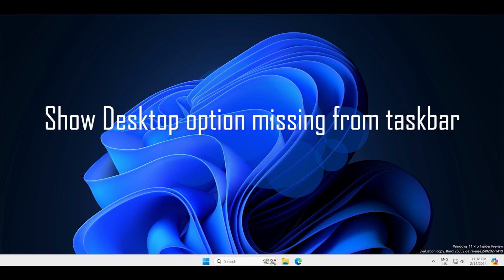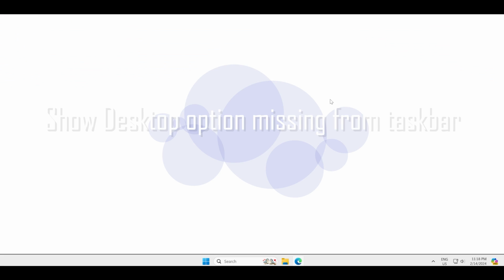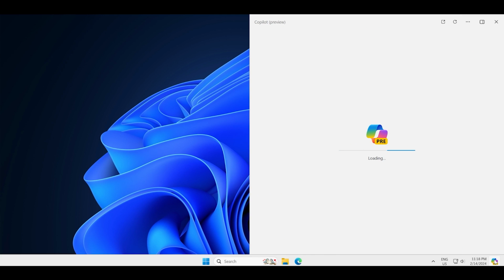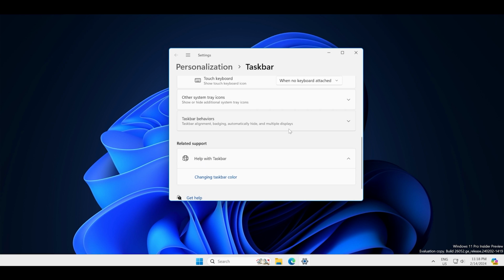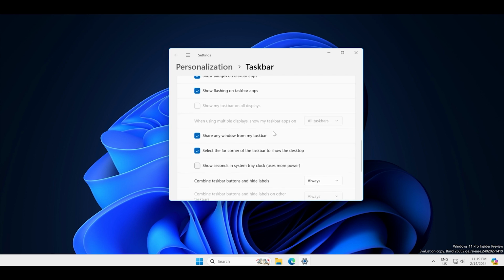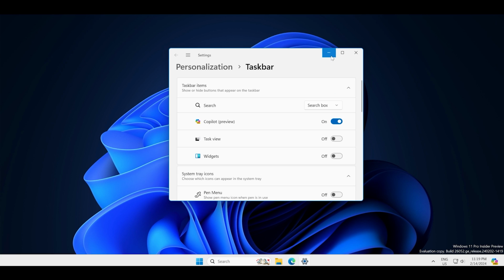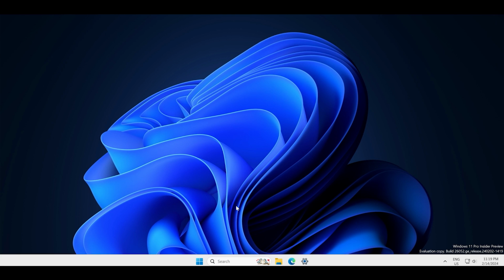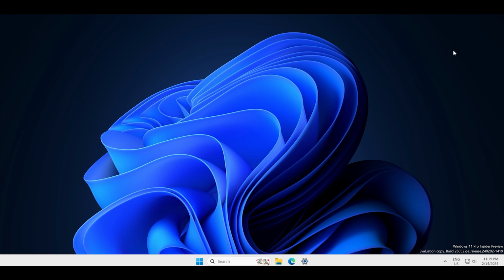Fix Show Desktop Icon Missing in Windows 11 | Show Desktop Not Appearing on Taskbar After Update